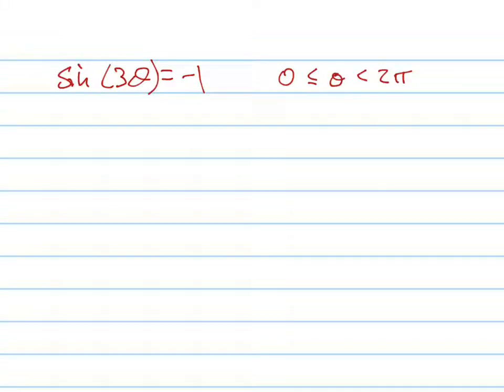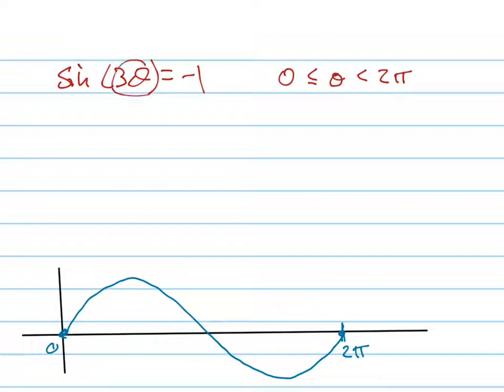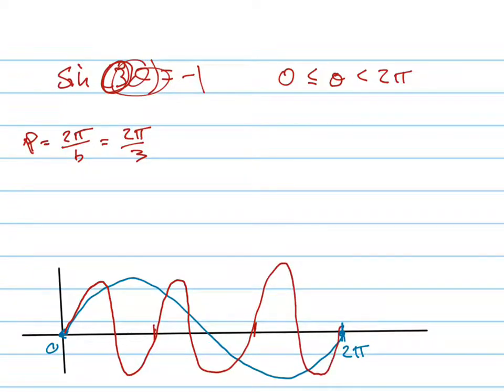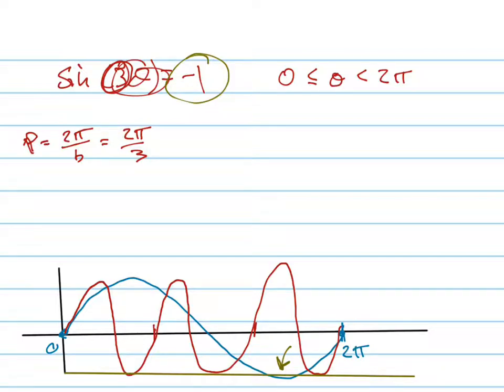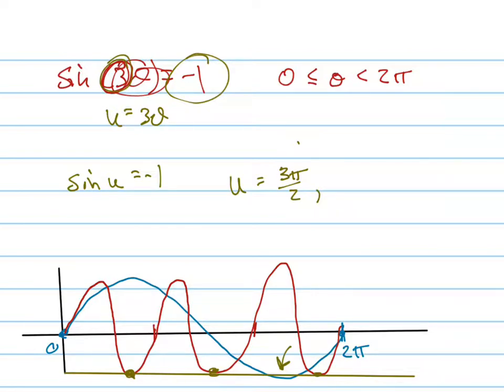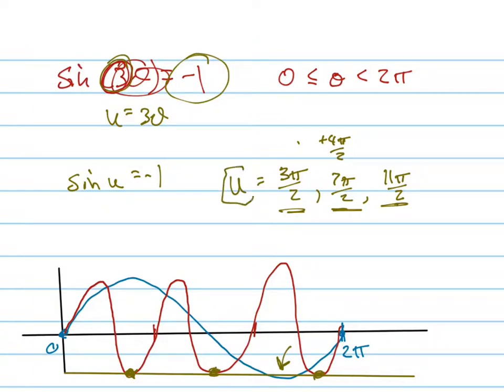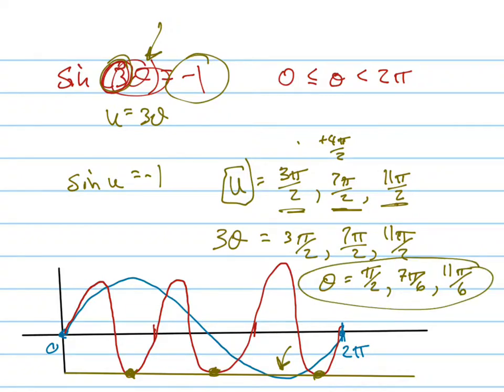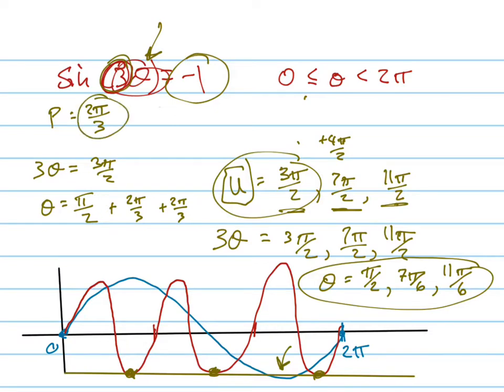Solve sin(3x)=-1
Solving triple angle trig equation